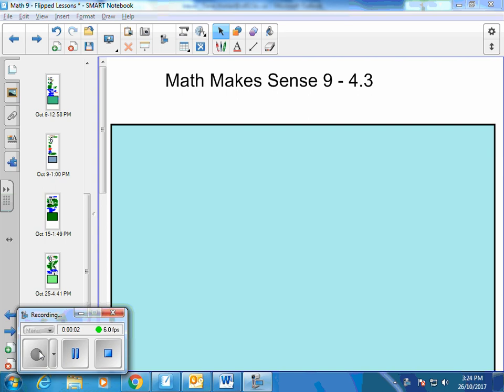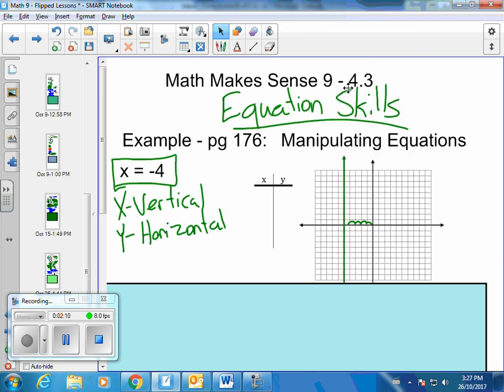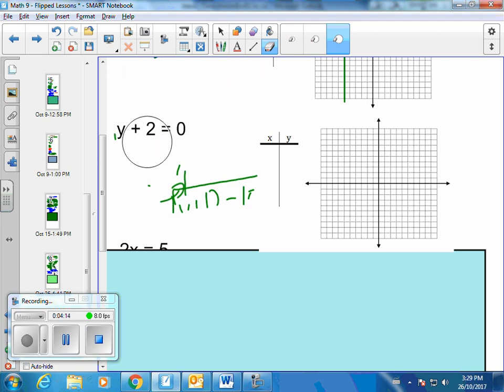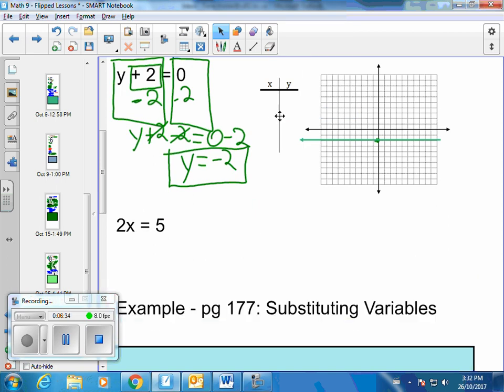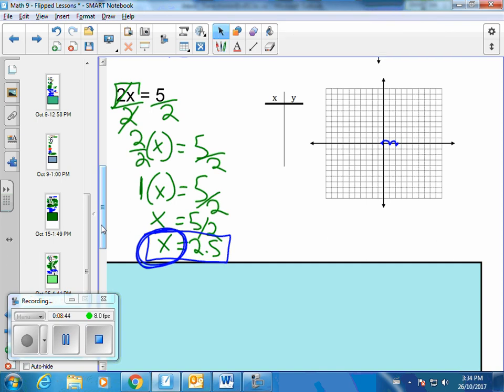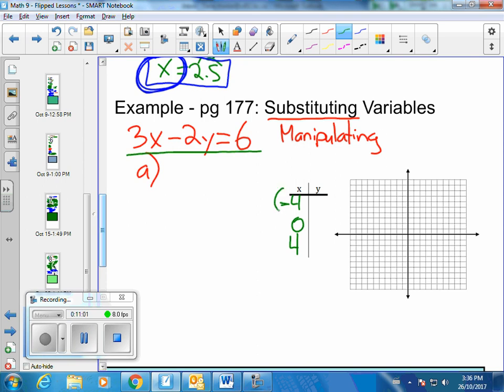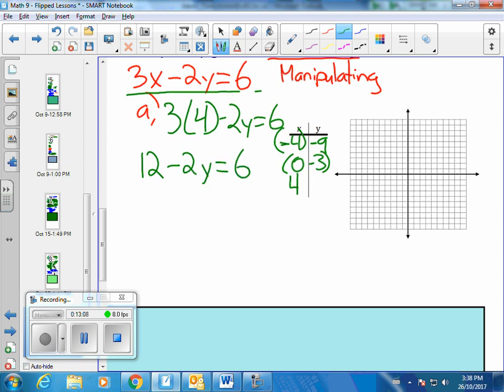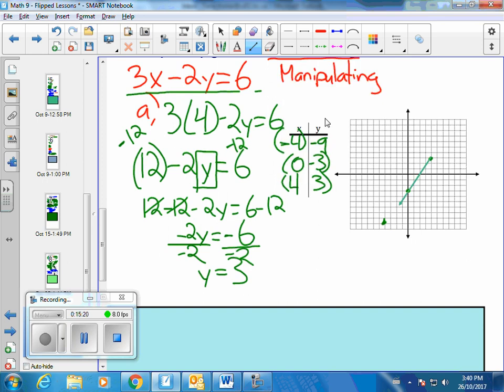Math 9 - 4.3